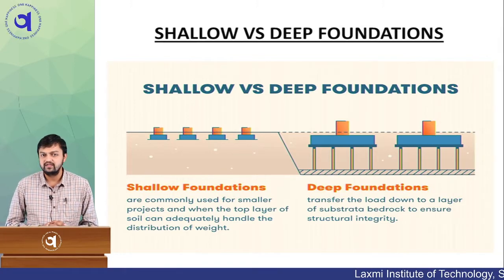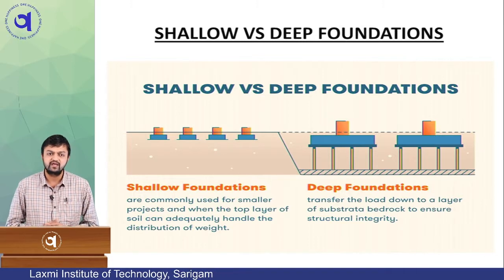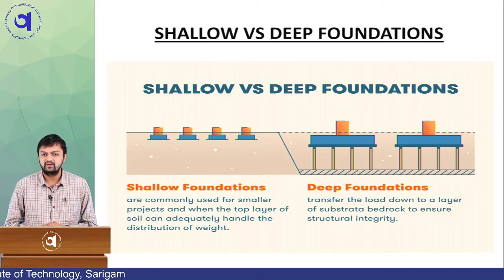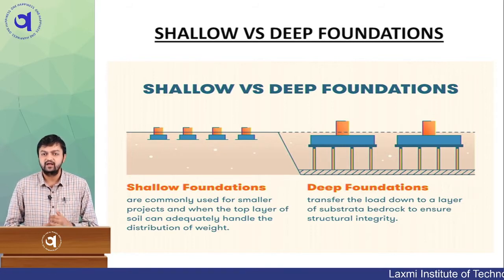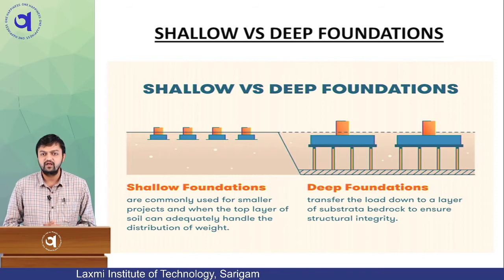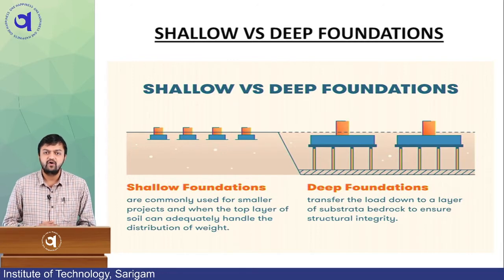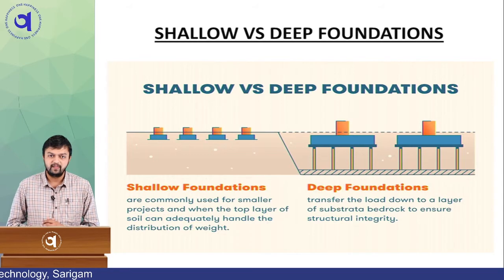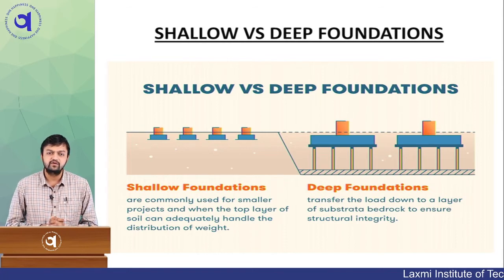Factors affecting foundation , purpose of foundations, Types of foundations